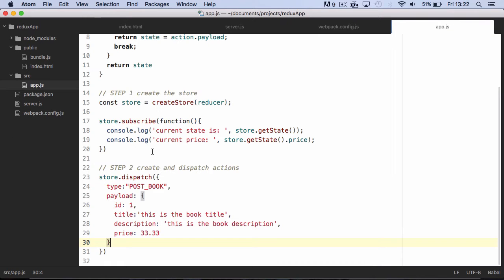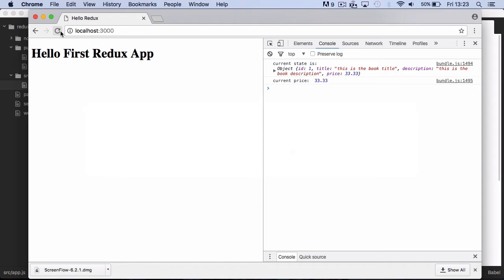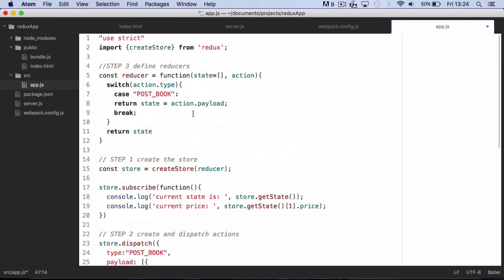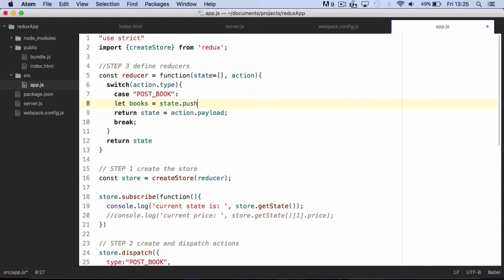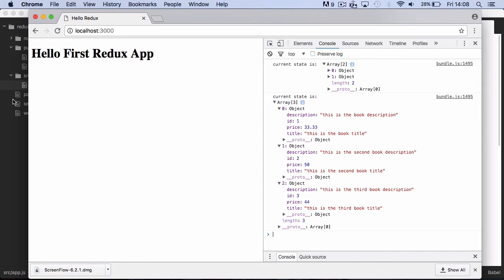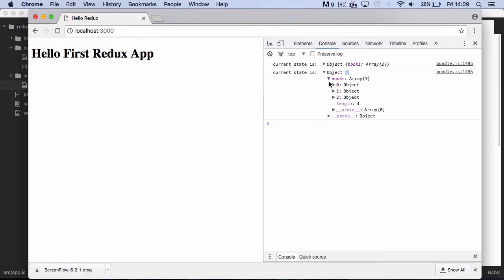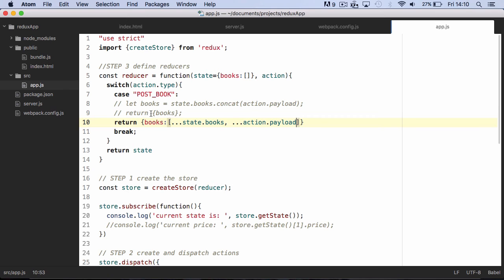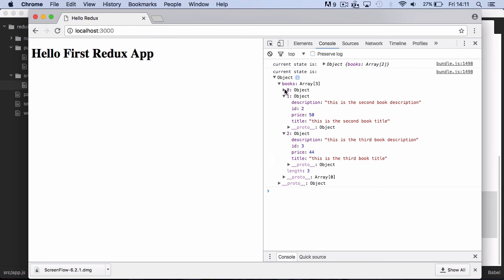CRUD POST N. 6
How to make CRUD operations in Redux

An eBook with all source code lecture by lecture is included!